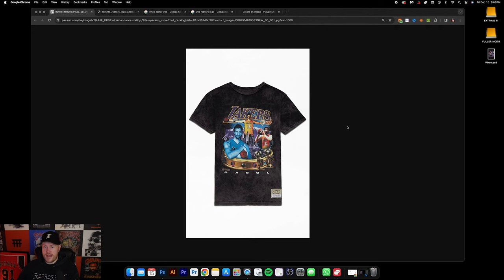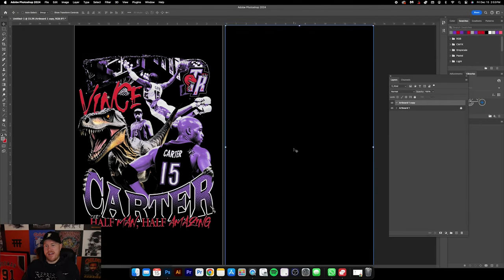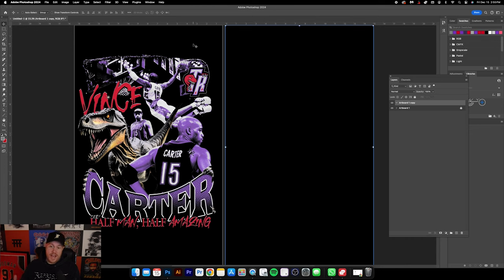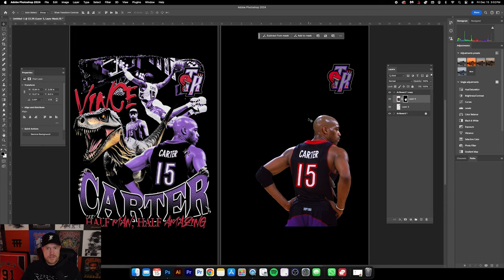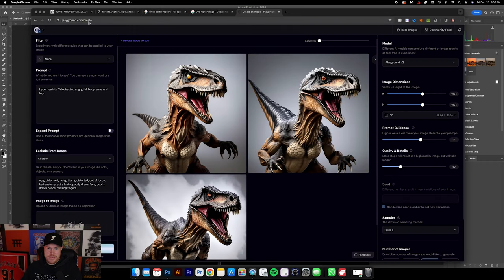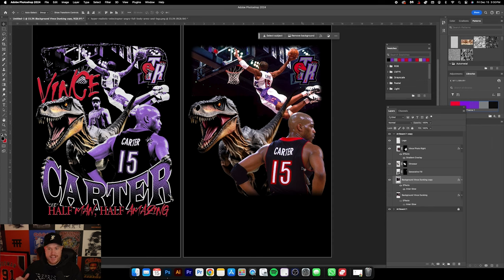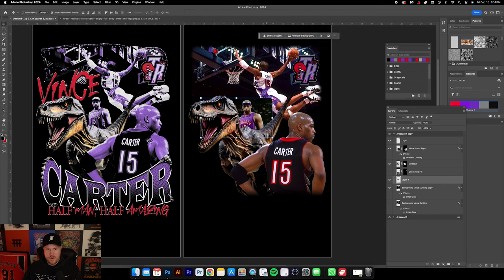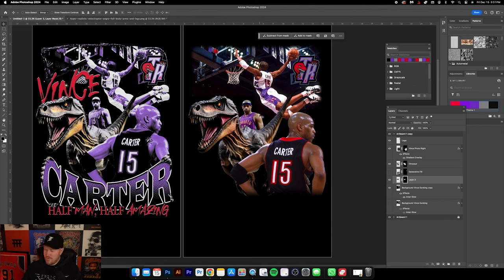Unlocking 90s Basketball T-Shirt Designs (AI Powered Photoshop Tutorial) ©2024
Time for a Photoshop cookup! In this video we're gonna mix classic 90's basketball vibes with AI Photoshop magic, all about Vinsanity himself...Half-Man, Half-Amazing, Vince Carter. 🍳🏀

00:00 - Intro and starting design
03:16 - Optimize image resolution based on subject specificity
09:53 - Quick tutorial on image element removal
15:59 - Eliminate items, insert image, include text, use fill
17:48 - Utilize move and warp tools to manipulate text
29:10 - Adding generative fill to enhance graphic design
32:20 - Image editing issues addressed
39:26 - Mocking design on t-shirt
40:14 - Emphasizing responsible integration of design and technology

I'm FULLERMOE, a designer in the music and entertainment industry. If you're looking to break into the world of design or just trying to gain some general apparel design knowledge, you've found the place.